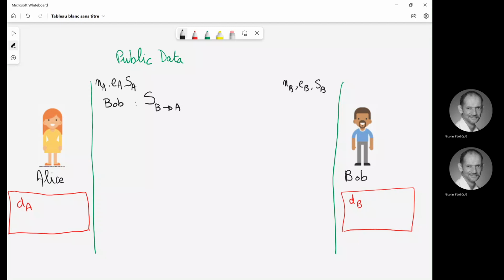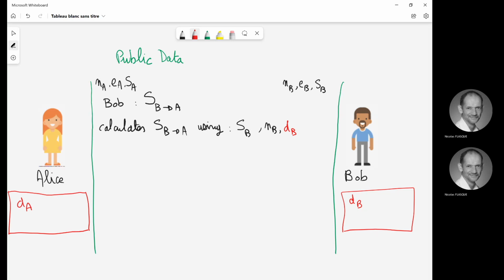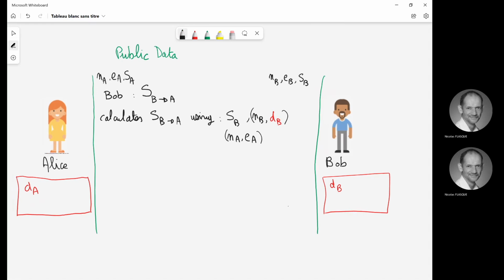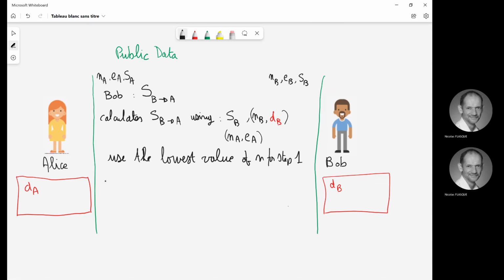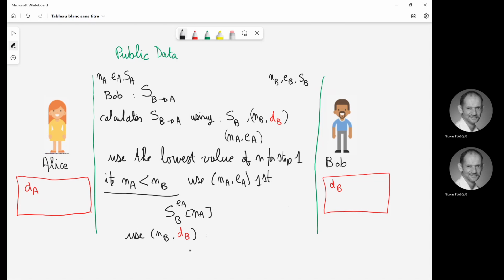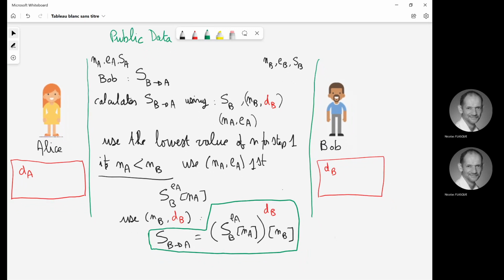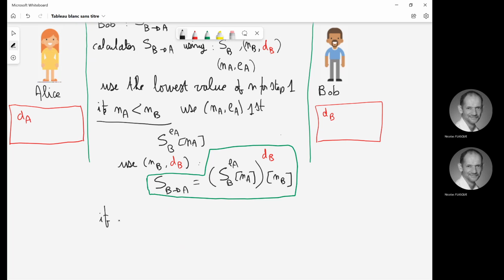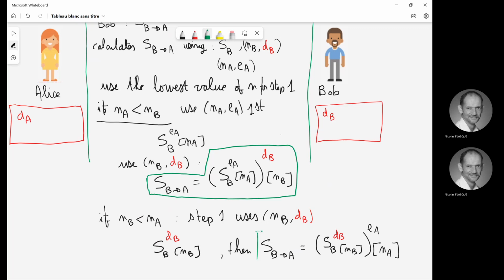building the signature